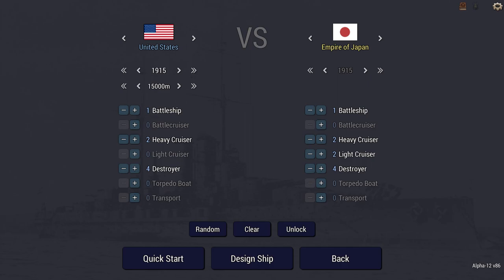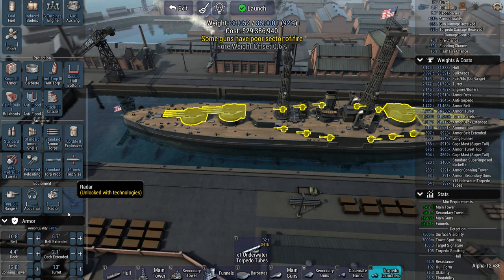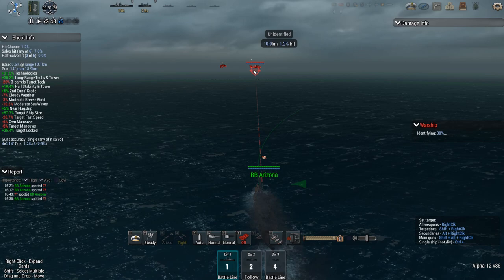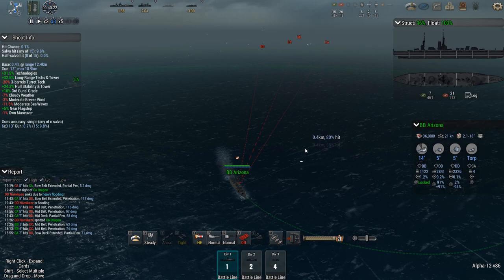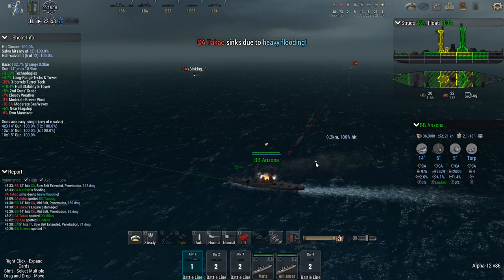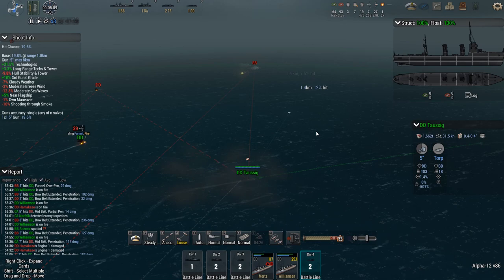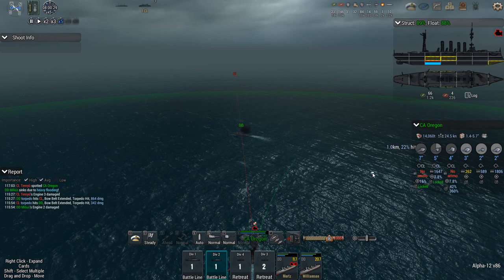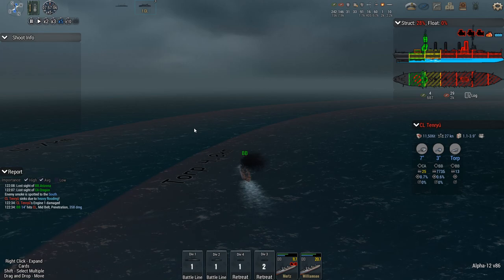Ultimate Admiral: Dreadnoughts - Arizona's Revenge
In an alternate timeline, during the attack on Pearl Harbour, one additional bomb hits the USS Arizona's forward magazine, but turns out to be a dud. However, the damage inflicted causes water to flood into the magazine. As a result, the final bomb hit that Arizona sustains fails to detonate her forward magazine. Despite the ship taking on so much water that her main deck is nearly submerged, her crew is able to keep her afloat.

It is now late August 1942. The refitted Arizona, with her small force of two heavy cruisers and four destroyers, has been deployed in support of the Guadalcanal campaign. Early one morning, after receiving reports of a smale Japanese force nearby, one of the heavy cruisers' scout planes locates the enemy. They are comprised of a single battleship, believed to be a Kongo-class ship, along with several smaller ships.

In command of USS Arizona is Captain Franklin Van Valkenburgh, who was also in command at Pearl Harbour. Knowing that two Kongo-class battleships were among the Japanese fleet that day, he decides that this is the moment for Arizona and her crew to take revenge, and punish the Japanese for nearly sinking Arizona, by sinking one of their battleships instead. The captain orders all hands to battle stations, and turns to intercept the enemy.

Scenario by Anzac-A1

▪️ Major General Okilan Empire

▪️ Colonel Brendryen
▪️ Colonel Westover
▪️ Colonel Dotts
▪️ Colonel Gosrith
▪️ Colonel Lord_Daniel_DE

▪️ Major Rule303
▪️ Major 4nge1us
▪️ Major Aura
▪️ Major BeerDrinker
▪️ Major Titus
▪️ Major Casey H
▪️ Major Chung
▪️ Major JFHeasy
▪️ Major Duck
▪️ Major Brown
▪️ Major Gray
▪️ Major Osperey28
▪️ Major NorCalRoach

▪️ Captain Dave
▪️ Captain Siegert
▪️ Captain Fuentes
▪️ Captain Martinez
▪️ Captain K G
▪️ Captain Braugh
▪️ Captain Bremner
▪️ Captain Lund
▪️ Captain Madison
▪️ Captain Maverick
▪️ Captain Moore
▪️ Captain Karuppiah
▪️ Captain Wolf O' Wales
▪️ Captain Stanec
▪️ Captain Lund

❓ FAQ
▪️ PC specs:

Yes

Very rarely.